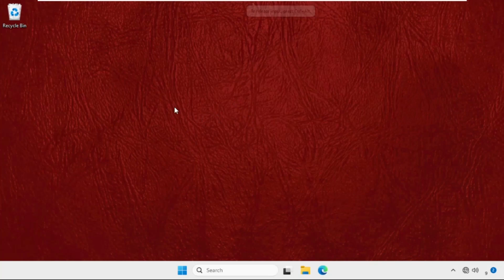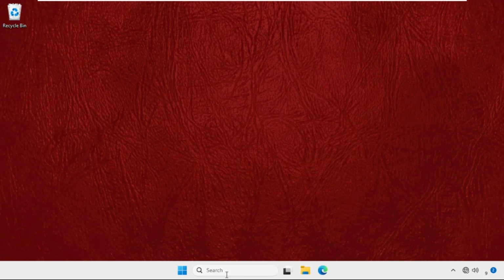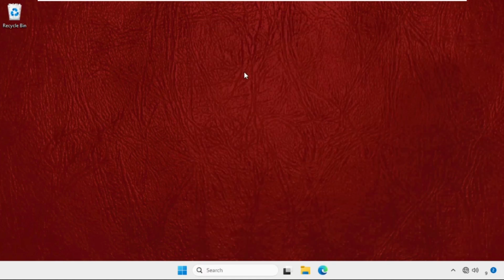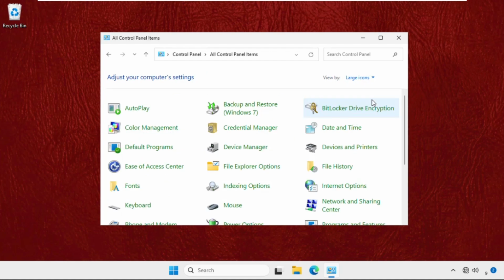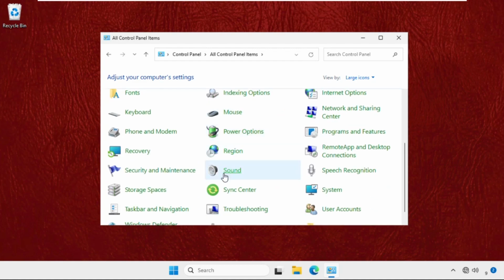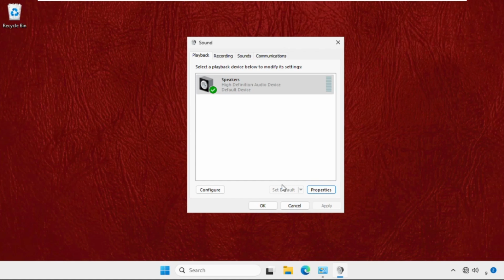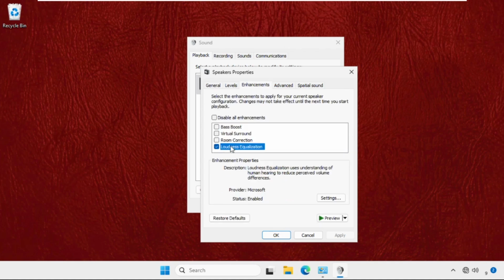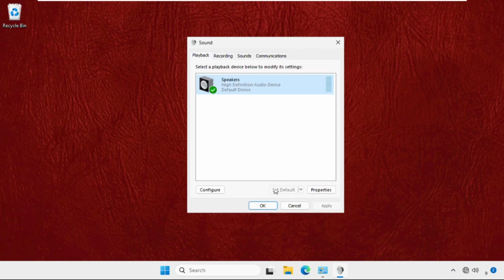How to Fix Loudness Equalization Windows 11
This video will show you How to Fix Loudness Equalization Windows 11
The problem of loudness equalization in Windows 11 can often be traced back to several key factors. One primary cause is the inherent variations in audio levels across different media sources and applications. This can lead to jarring volume discrepancies, making it challenging to maintain a consistent listening experience. Additionally, outdated or incompatible audio drivers can exacerbate the issue, as they may not effectively communicate with the operating system's built-in sound enhancements.
So, lets learn How to Fix Loudness Equalization Windows 11